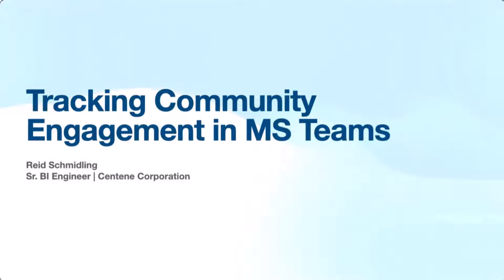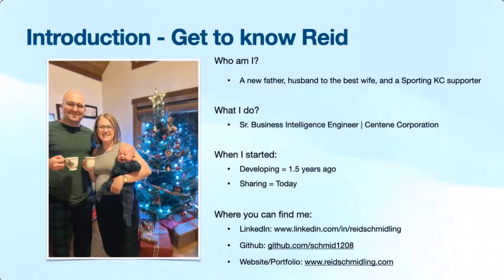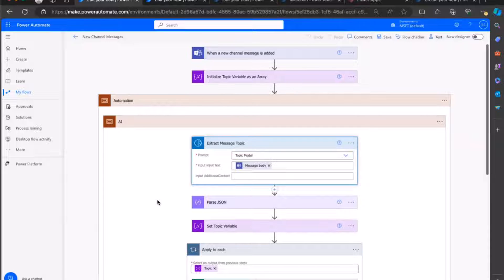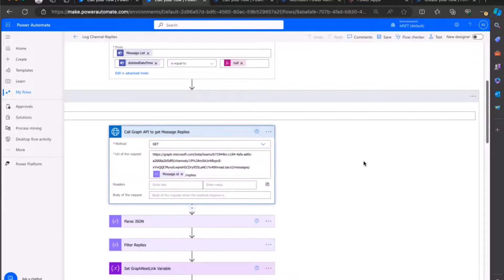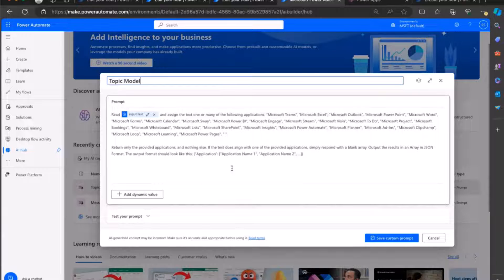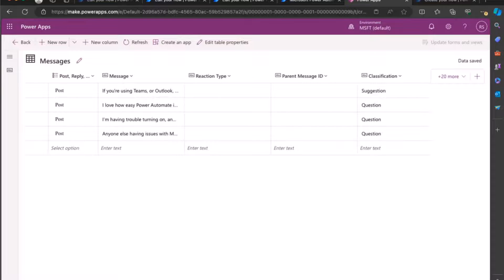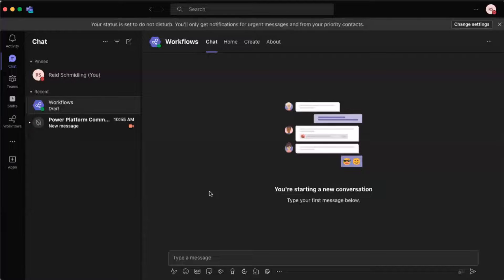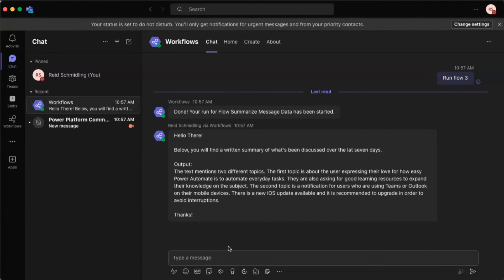Tracking Community Engagement in Microsoft Teams with Power Automate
📺 Discover how to track community engagement in Microsoft Teams using Power Automate!

This demo is part of the Microsoft Power Platform community call for March 2024. Don't miss out on the next one!